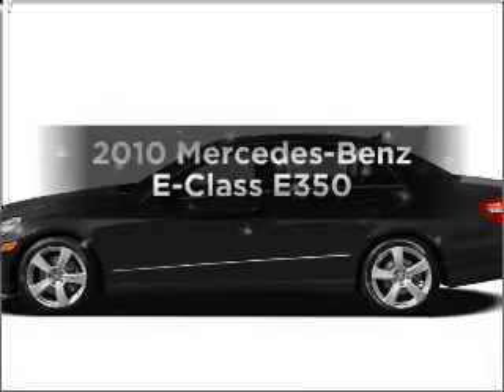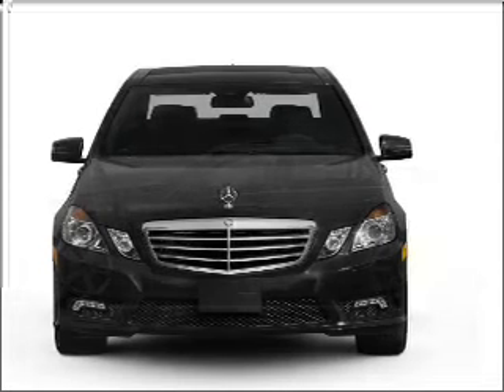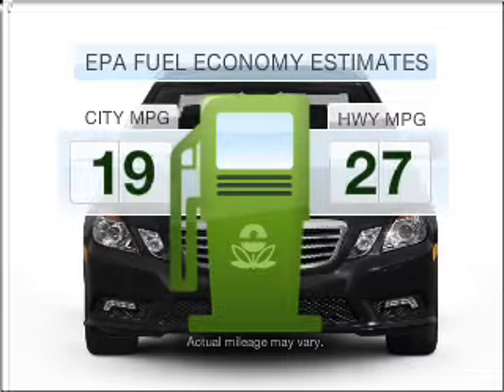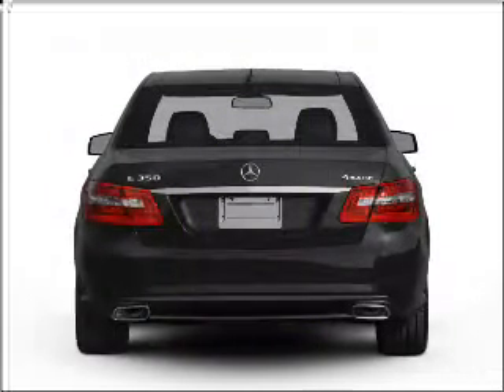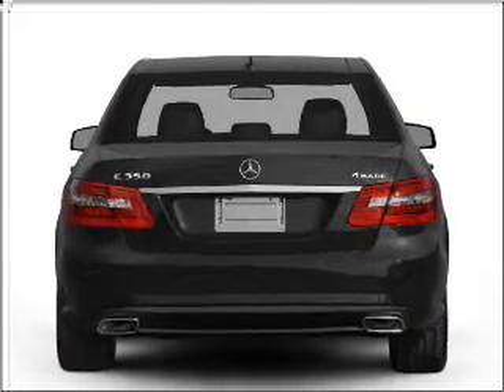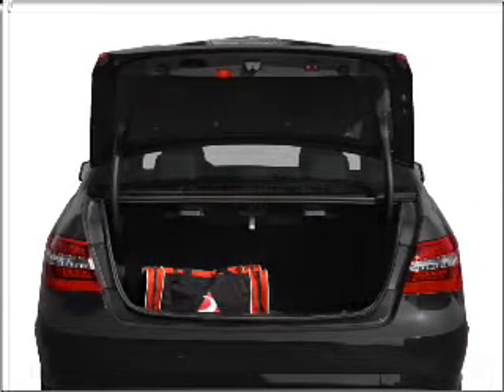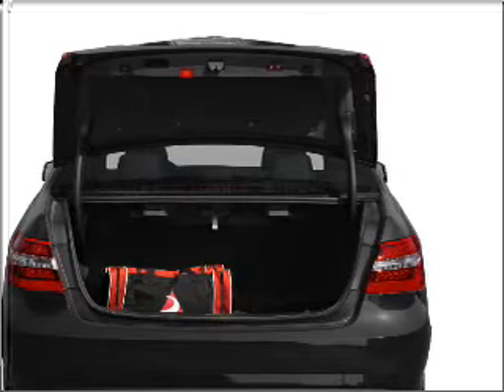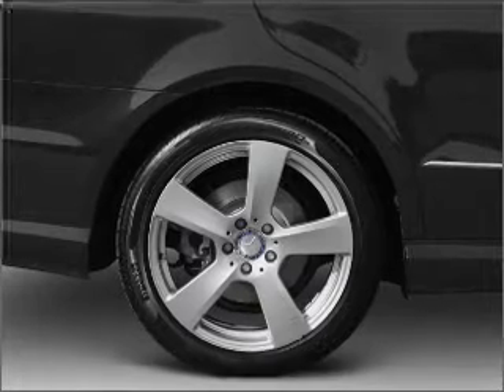2010 Mercedes-Benz E-Class - Riverside CA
Year: 2010
Make: Mercedes-Benz
Model: E-Class
Trim: E350
Engine: 3.5 liter 6 cylinder 24 valve
Transmission: 7-Speed Automatic
Color: Steel Gray
Mileage: 6
Address:
3213 Adams Street